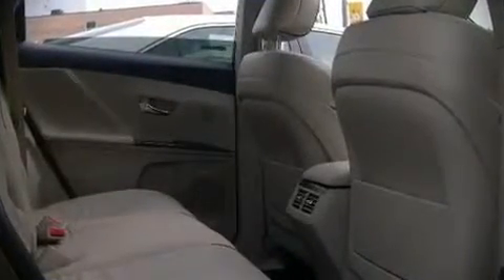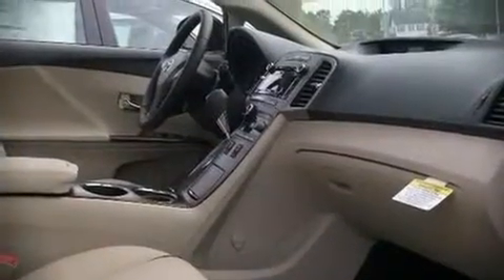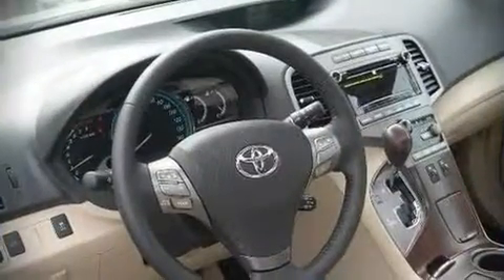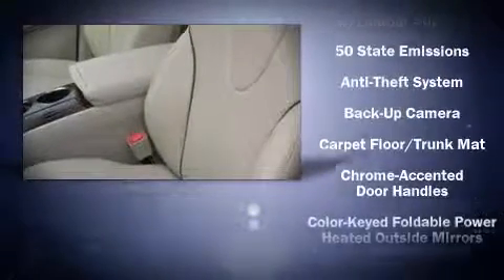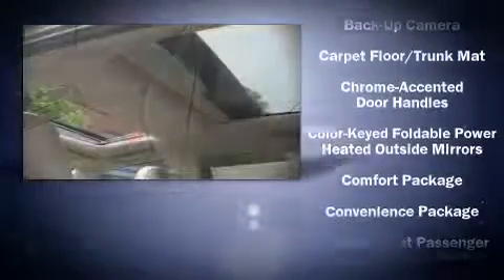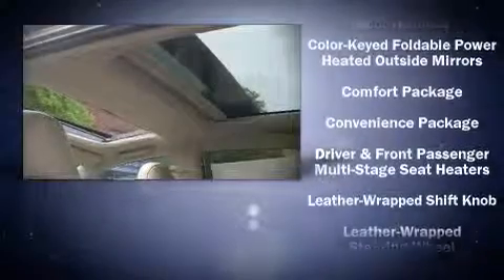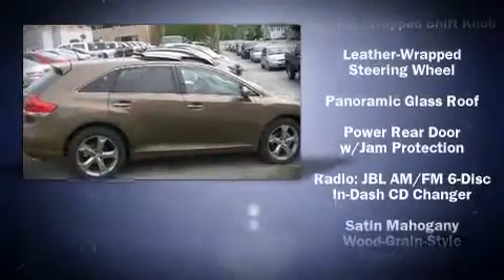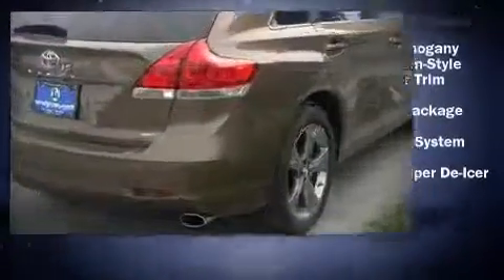2010 Toyota Venza V6 Wagon in St. Albans, VT 05478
Handy Toyota
39 South Main Street

It features all-wheel drive versatility, an automatic transmission, and a 3.5 liter 6 cylinder engine. Fuel economy of 25 miles per gallon on the highway proves the economical nature of this vehicle. Top features include remote keyless entry, heated seats, a split folding rear seat, tilt and telescoping steering wheel, a power liftgate, a power rear cargo door, an overhead console, and air conditioning. Premium leather seats provide maximum comfort, wrapping drivers and passengers in a shroud of luxury. For drivers who enjoy the natural environment, a power moonroof allows an infusion of fresh air. Audio features include a CD player with AM/FM radio, steering wheel mounted audio controls, and 13 speakers, providing excellent sound throughout the cabin. Toyota ensures the safety and security of its passengers with equipment such as: Dual front impact airbags, Front SIDE impact airbags, HEAD curtain airbags, KNEE airbags, Traction control, ignition disabling, and 4 wheel disc brakes with ABS. Electronic stability control stands out as a technologically savvy innovation, keeping you better connected to the road. Stop by our dealership or give us a call for more information.